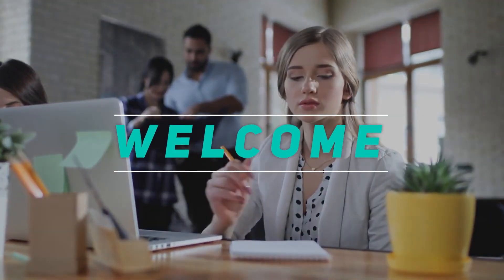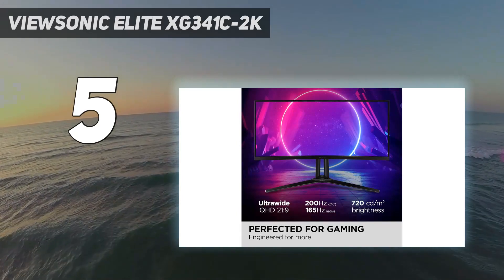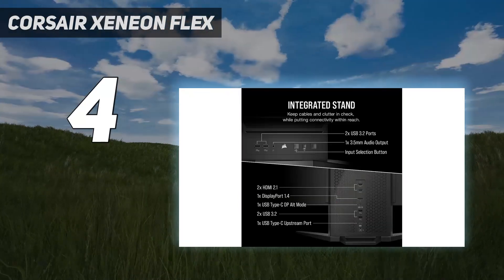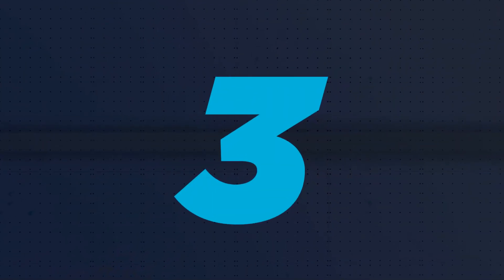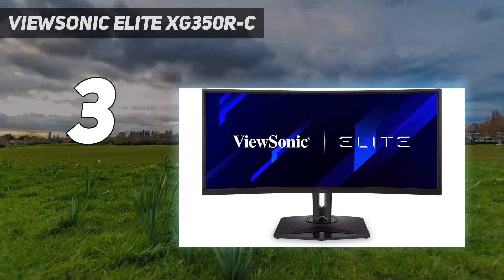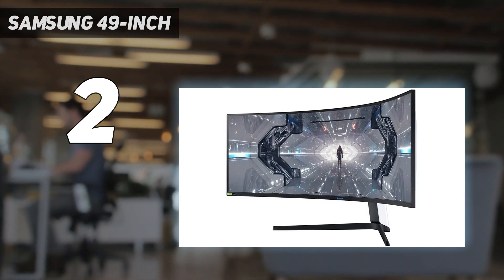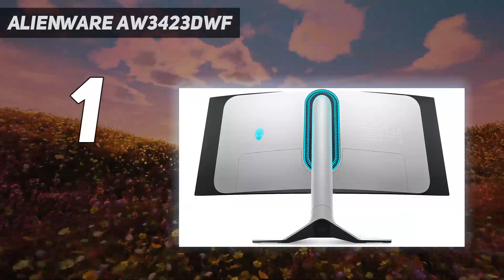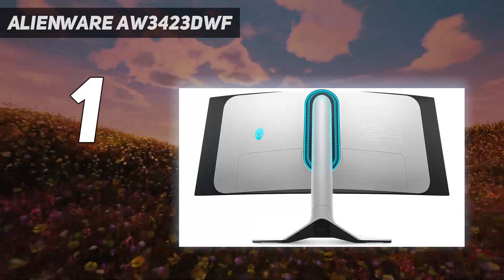Top 5 Best Ultrawide Monitors in 2023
Here is the Updated Prices of the Best Ultrawide Monitors  in 2023!

Things that we mentioned in this video:
1. Alienware AW3423DWF - B09VQ48X5Q
2. Samsung 49-Inch  - B088HH6LW5
3. ViewSonic Elite XG350R-C - B07MR337HK
4. Corsair Xeneon Flex  - B0BS1PLJB8
5. ViewSonic Elite XG341C-2K - B09PZBV2XJ